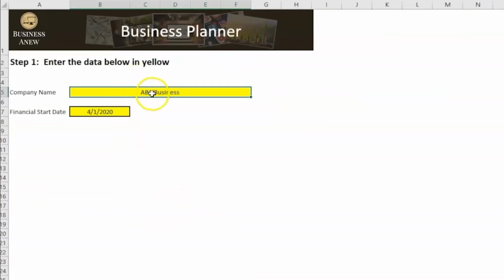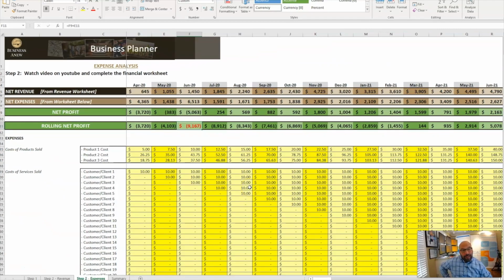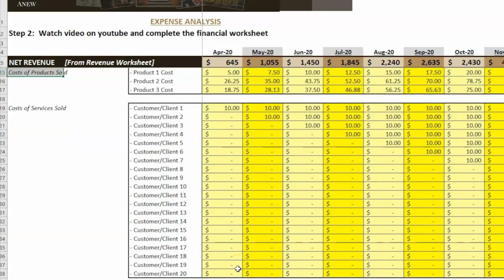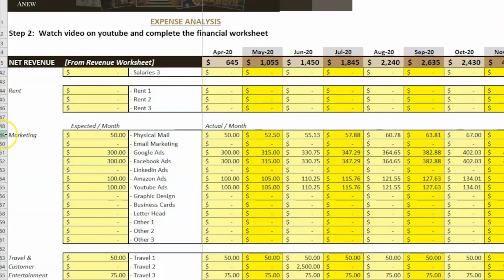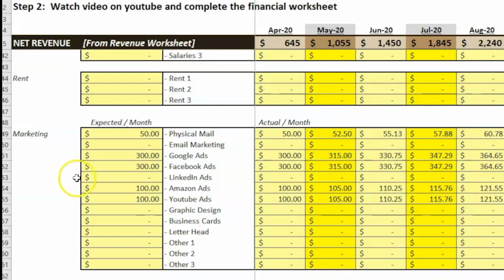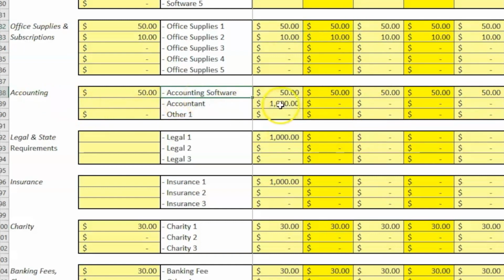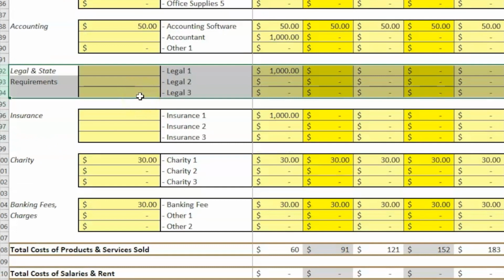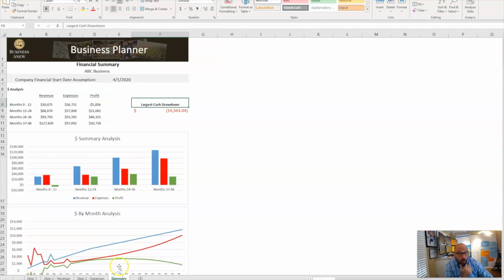FREE Business Planner - Part 2: Expenses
This is what we have been building up to... making a business plan. To do this we have created a free interactive business planner.

In this video specifically we are covering the topic of business expenses.

This is how we plan for our Business Expenses.

If you appreciate us doing this, consider liking the video and sharing it with other that may find it helpful as well. There is much more content like this coming.